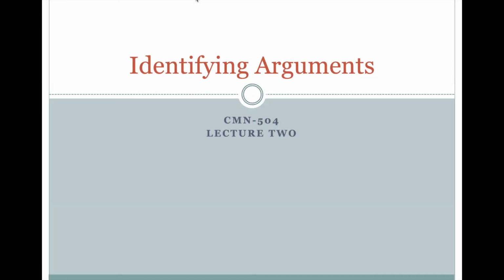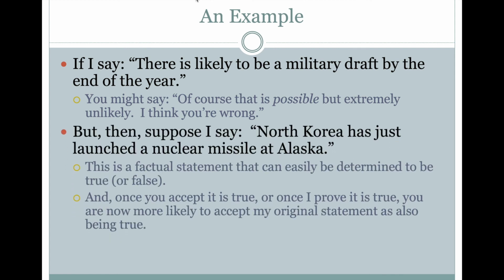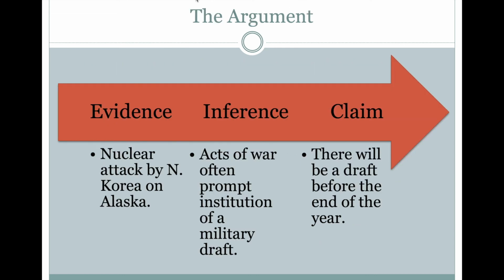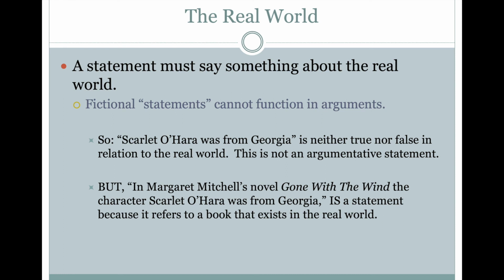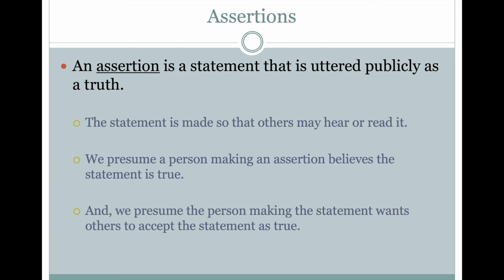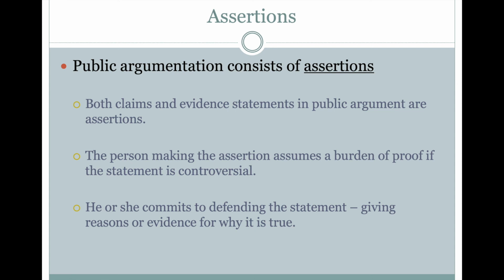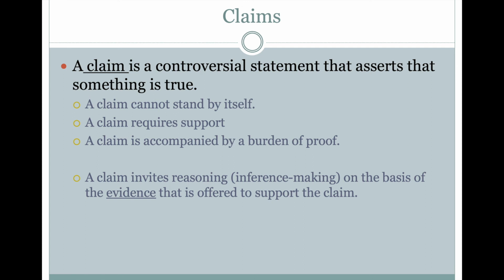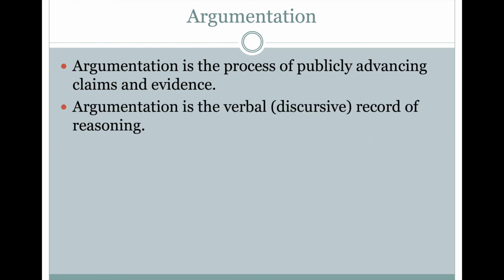504 Lecture Two in 2 parts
Key definitions and Basic Components of an Argument.